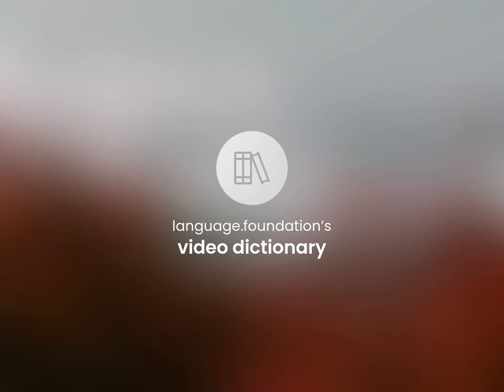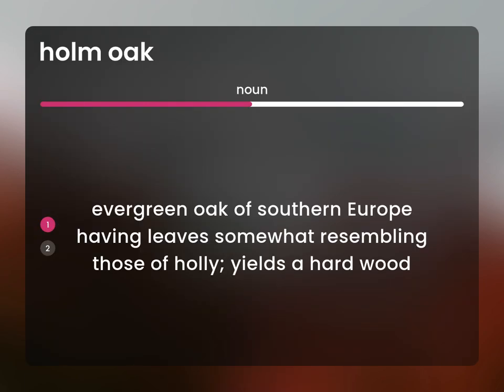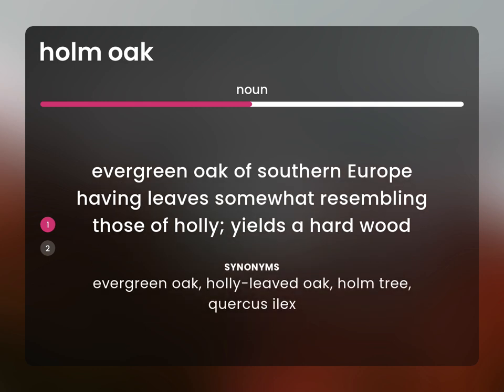Holm oak • meaning of HOLM OAK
What is HOLM OAK?

Susan Miller (2023, April 11.) What does Holm oak mean?